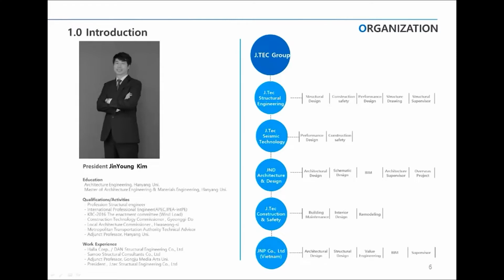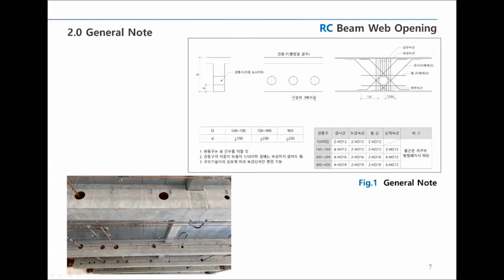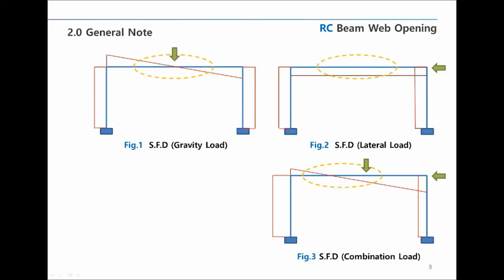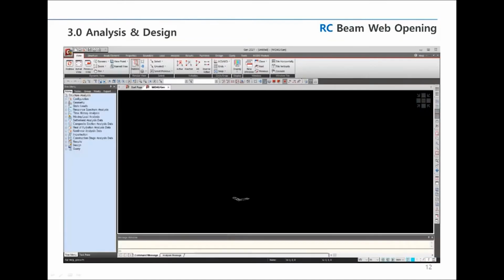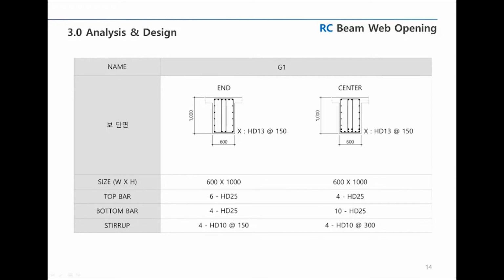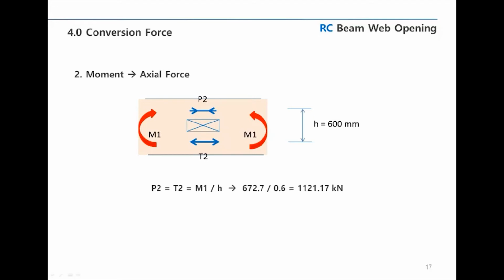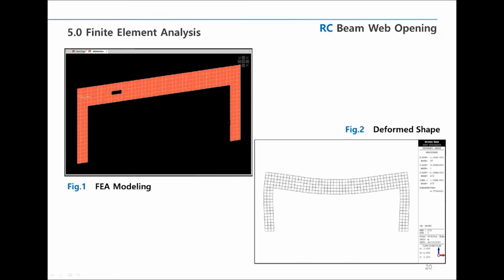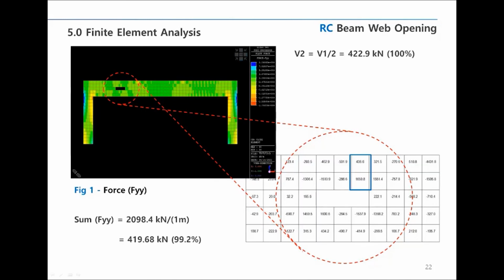Conversion Force of Concrete Beam by Opening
When constructing building structures, openings are often constructed in the web area of beams for various equipment. In this case, we would like to explain the following:
1. How to secure the structural safety of the beam.
2. Things to be considered when designing the opening by watching this video, you can learn about basic beam structural analysis, design concepts, and calculation principles of FEM analysis.
 In addition, you can learn more about how to apply midas Gen to beam and finite element analysis for plate elements in the project.

Please visit to our website and learn more about the structural informaion,